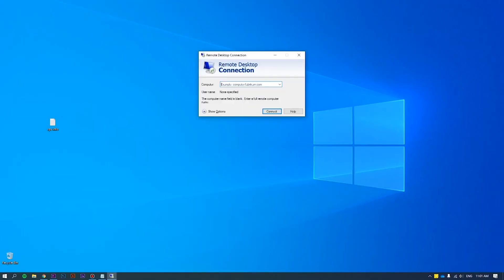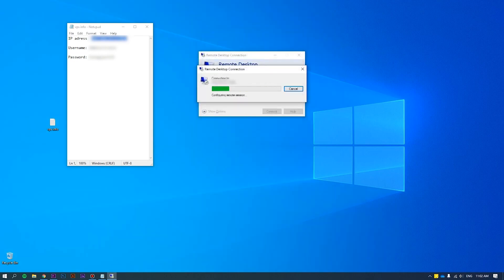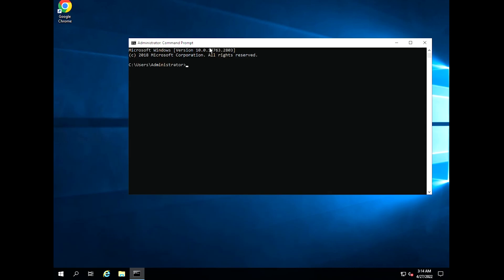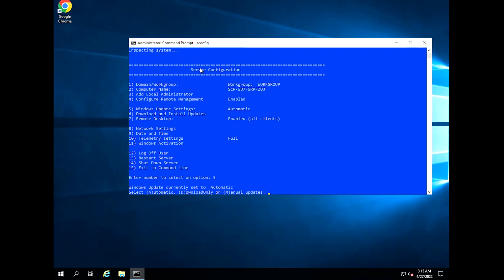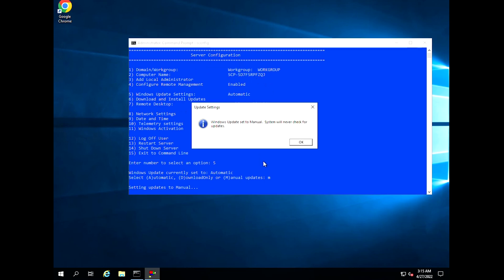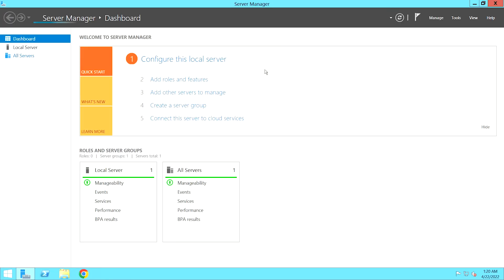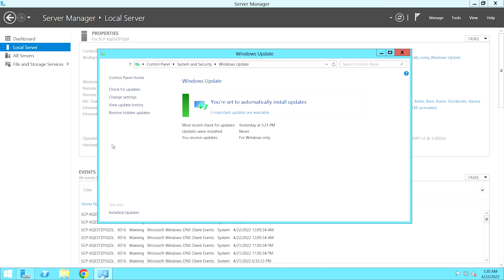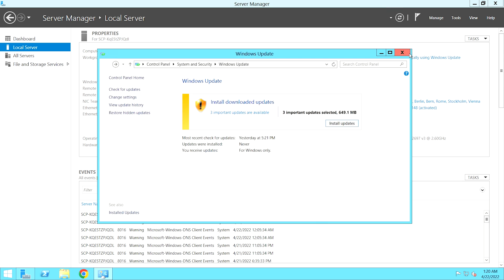How to turn off automatic Windows updates on Windows Server 2012, 2019 | VPS Tutorial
The Automatic Updates feature provides you with updates for your Microsoft Windows operating system and its components.  You can disable this feature if you have a specific routine for updates or if your connection does not support running this feature automatically,  for example running this feature automatically slows down your computer.  This video provides you with the steps required to turn off automatic Windows updates on Windows Server.